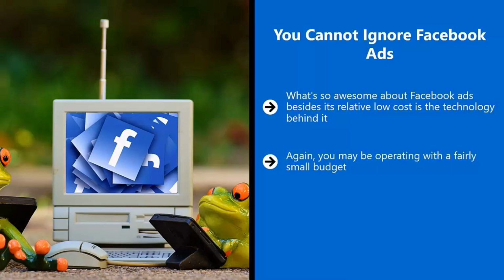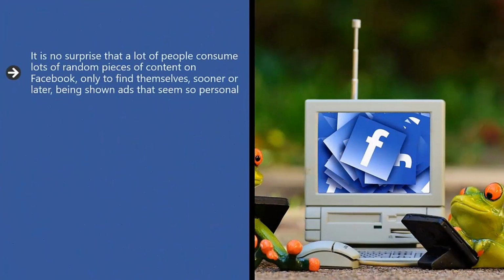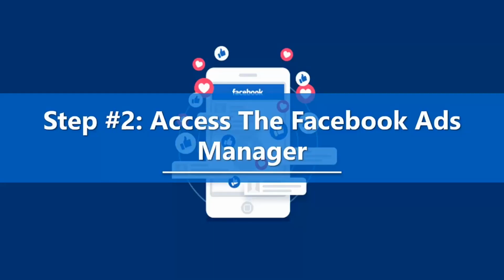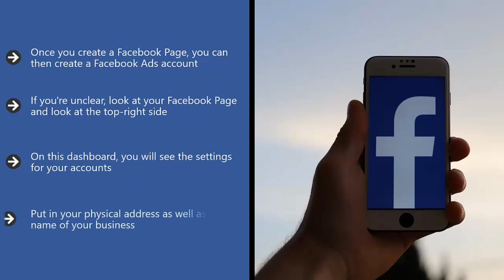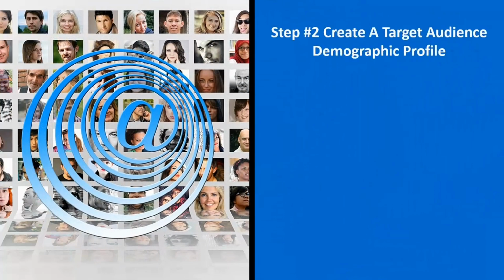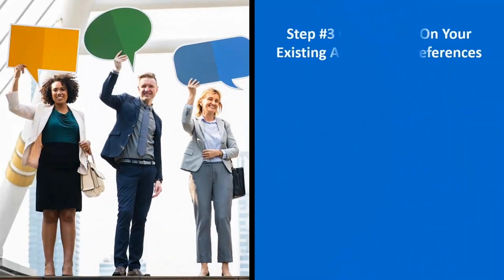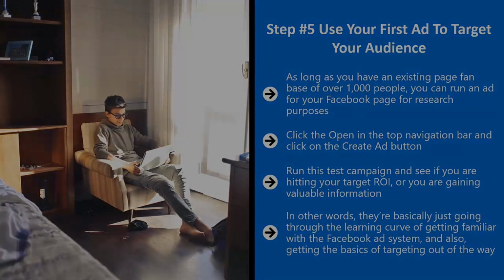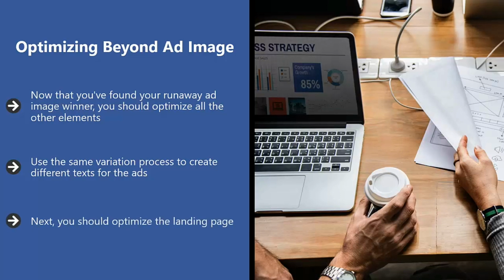how create Facebook ads 100% free course